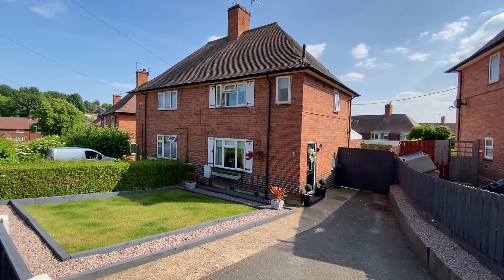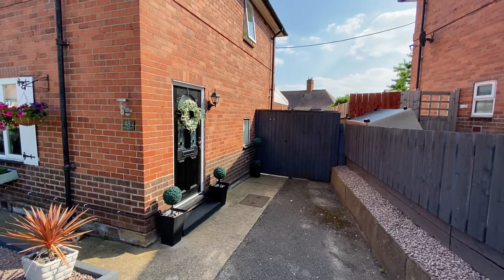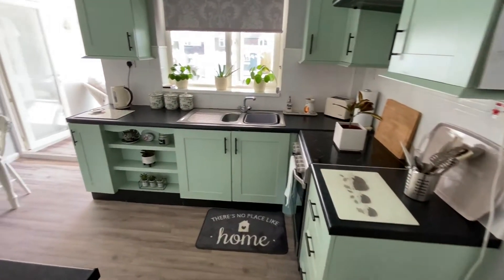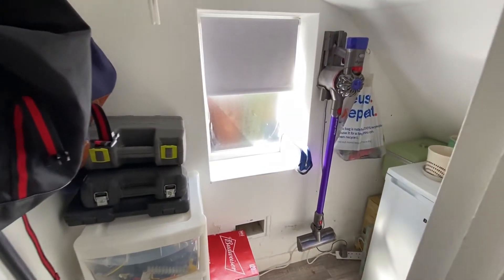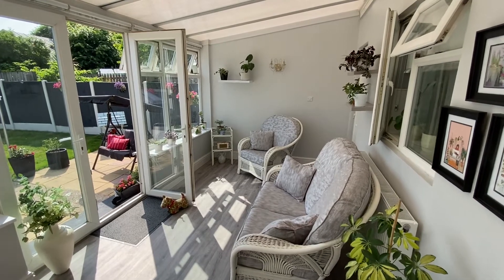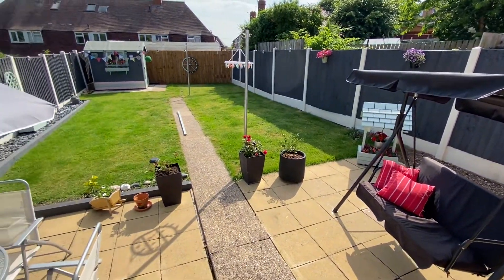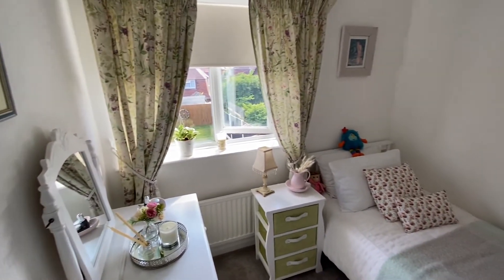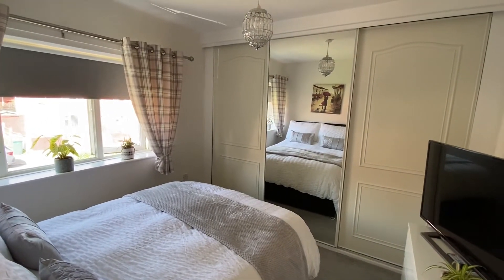Video Tour - Ipswich Circus